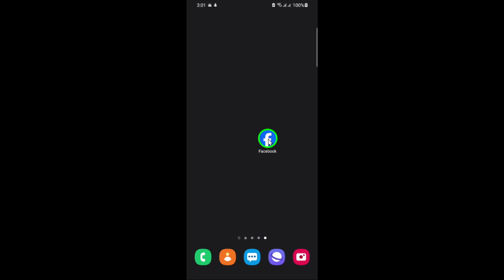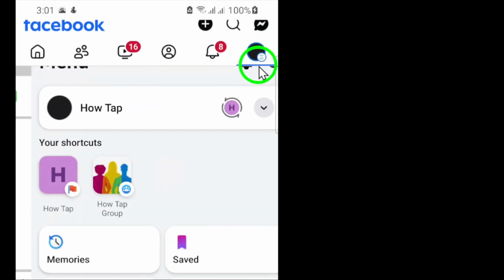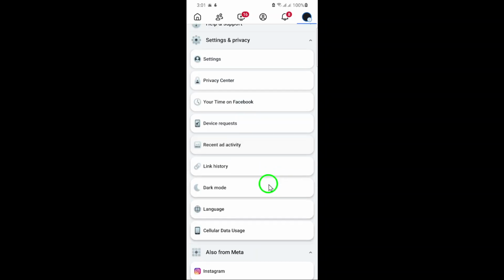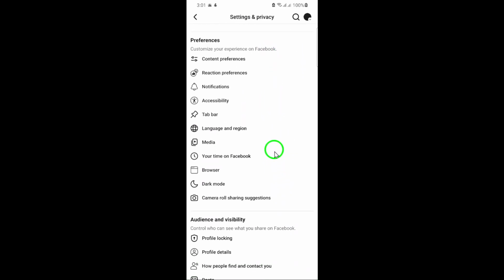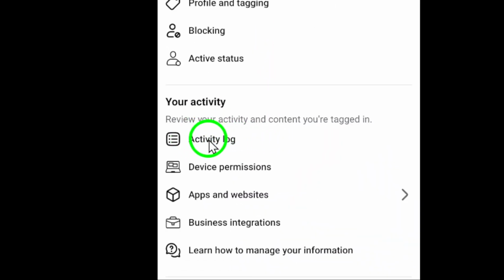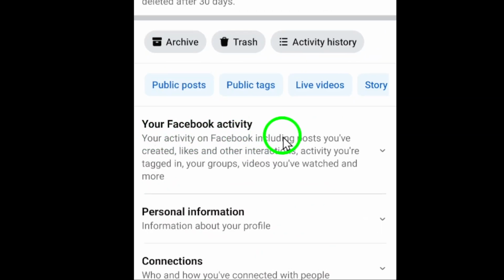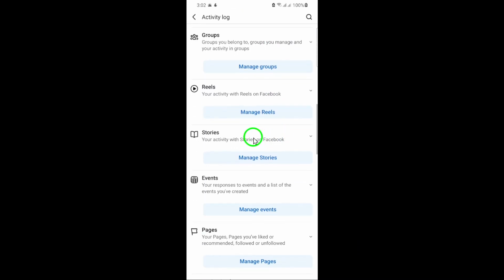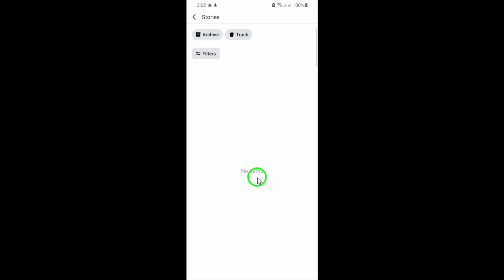How To Find Liked Stories On Facebook (Updated)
Learn how to find your liked stories on Facebook with this updated step-by-step guide! This quick tutorial will help you easily navigate the Facebook app to locate and manage your favorite stories.

Steps:

1. Open Facebook App

2. Tap the three horizontal lines (menu) in the top right

3. Select Settings & Privacy, then Settings

4. Tap Activity Log under Your activity

5. Tap Your Facebook Activity option, Stories, then Manage Stories

Timeline:
00:00 Start
00:12 How to do it
01:05 End